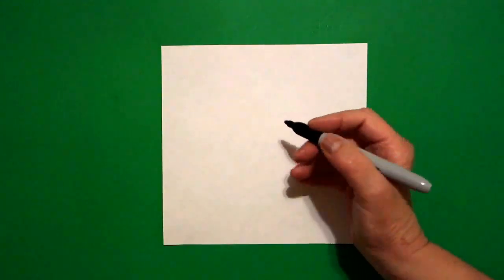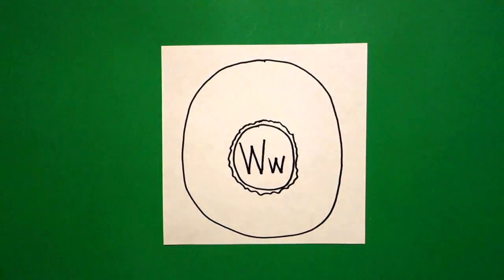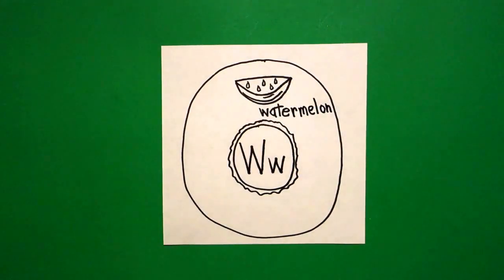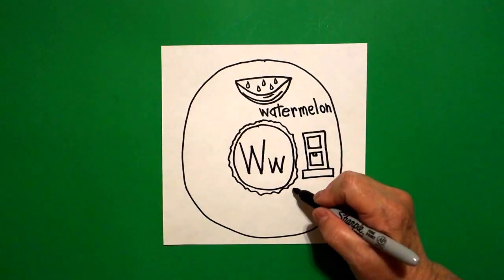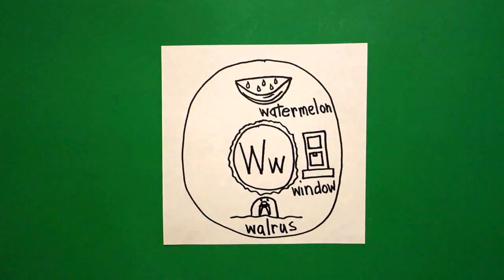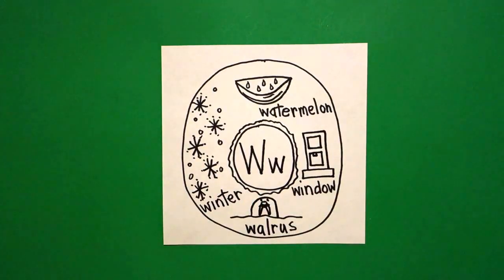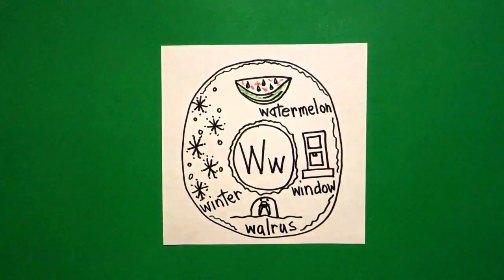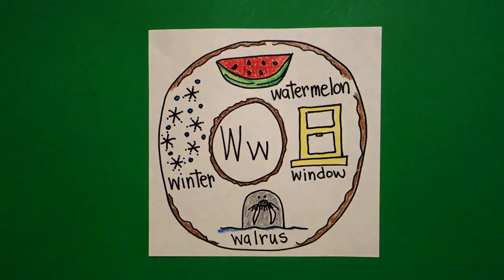Let's Draw an Alphabet Donut-Letter W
Draw an alphabet donut for the letter W. Draw words that begin with the letter W. Listen for the beginning sound.